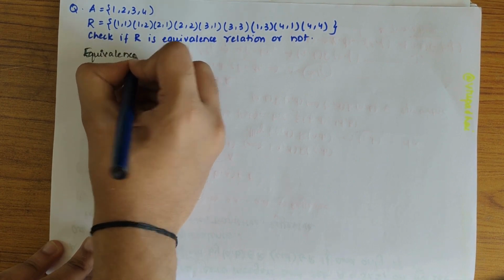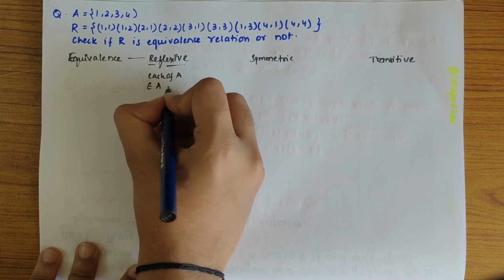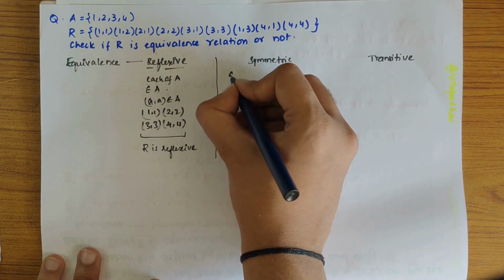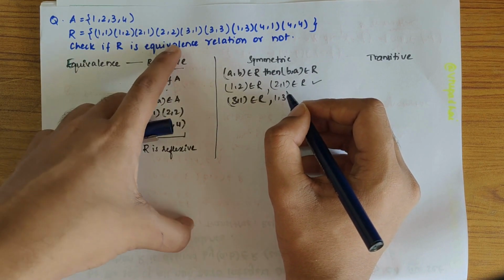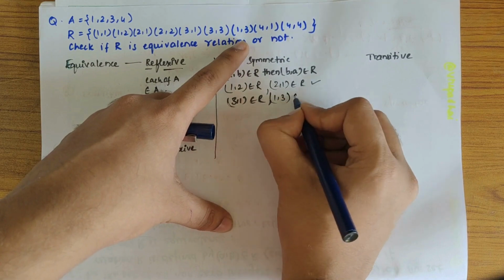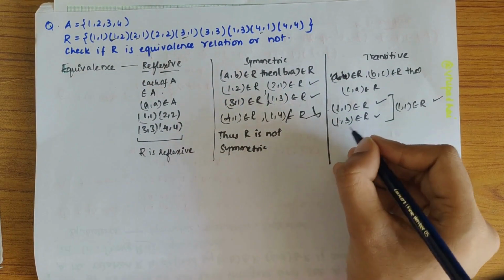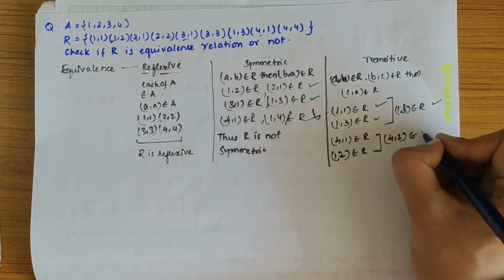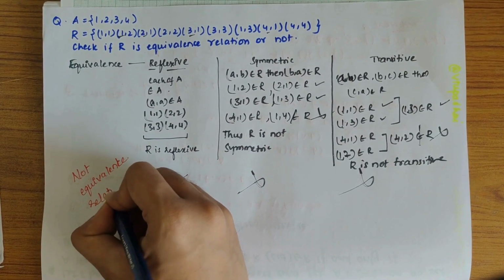Equivalence Relation | Understanding &Verifying Relations,Prob1 |21MAT41 Module2:Relations&Functions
🧐 **Decoding Equivalence Relations - A Practical Approach**
Join us in this insightful tutorial as we unravel the mystery of equivalence relations in the context of VTU 21MAT41. In this video, we dive into a specific problem: determining whether a given relation R on set A={1,2,3,4} is indeed an equivalence relation.

1. **Definition of Equivalence Relation:** A concise explanation of what constitutes an equivalence relation and why it is crucial in mathematical and engineering contexts.
2. **Problem Statement:** A detailed breakdown of the given relation R = {(1,1), (1,2), (2,1), (2,2), (3,1), (3,3)}, with a focus on understanding its components and structure.
3. **Verification Process:** Step-by-step guidance on how to check if the relation R is reflexive, symmetric, and transitive—the three key properties of an equivalence relation.
4. **Concrete Examples:** Walkthroughs and examples illustrating the verification process using the provided relation, making the concepts accessible and applicable.
5. **Common Pitfalls:** Addressing potential pitfalls and misconceptions that learners may encounter during the analysis of equivalence relations.

🚀 **Why Watch?**
- **Conceptual Clarity:** Gain a solid understanding of the essential properties that define an equivalence relation.
  - **Problem-Solving Techniques:** Learn effective strategies to analyze and determine the equivalence of a given relation.
 **Exam Preparation:** Equip yourself with the skills needed to excel in VTU examinations by mastering this critical topic in Module 4.

Let's demystify equivalence relations together and elevate your understanding of mathematical concepts!